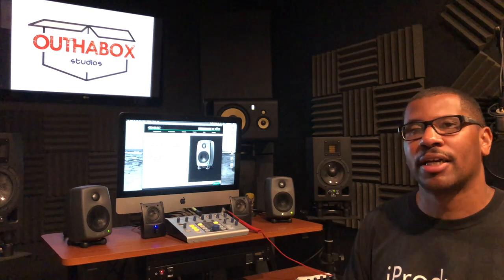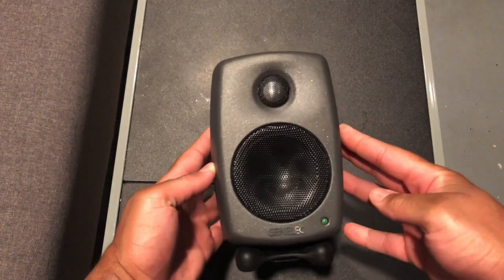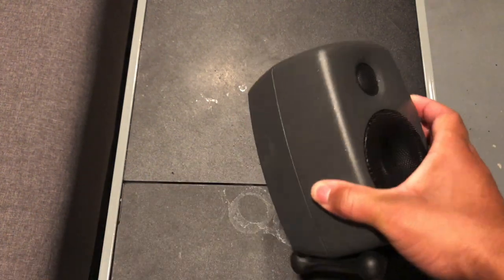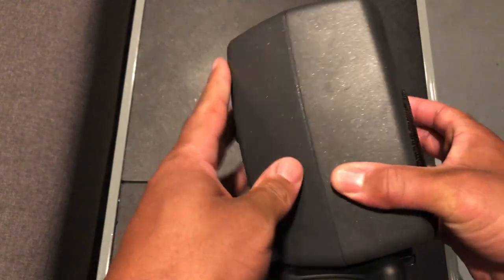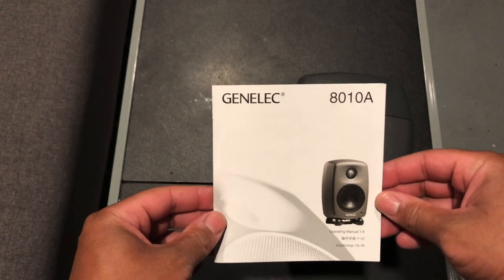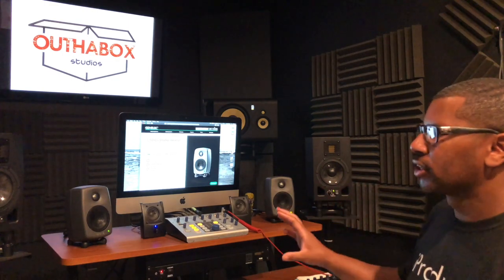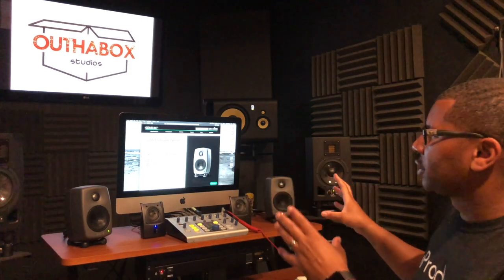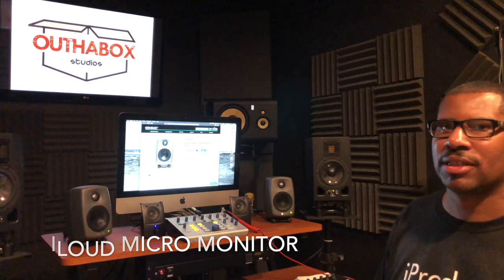Genelec 8010 Studio Monitor Review and Quick look Best Small Studio Monitors?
In this review we take a detailed look at the 8010a studio monitor from Genelec.

Angled XLR connector

NEW MUSIC ALERT!
UNiVERSE OUT NOW!!!